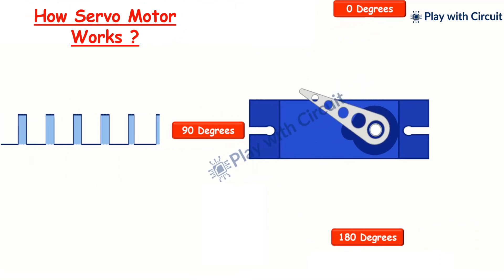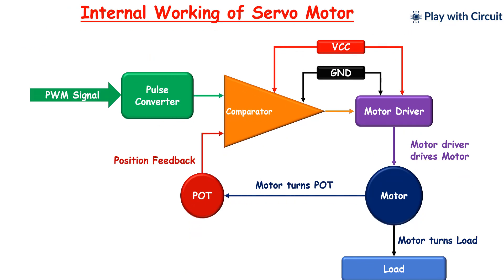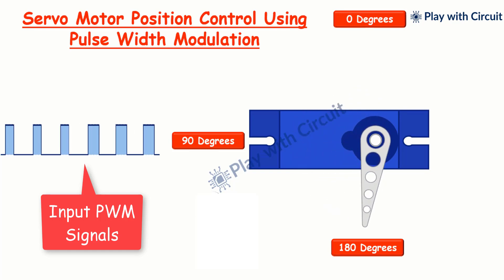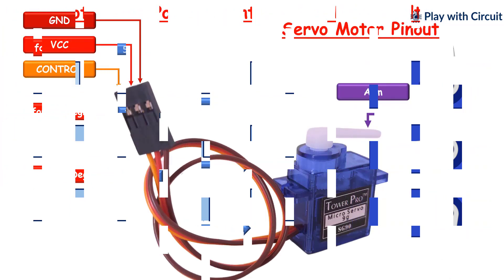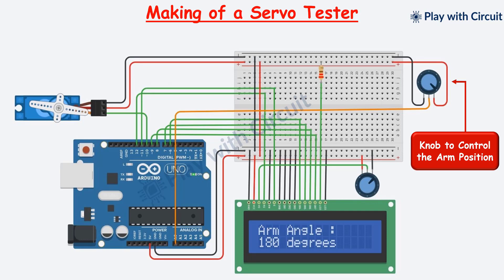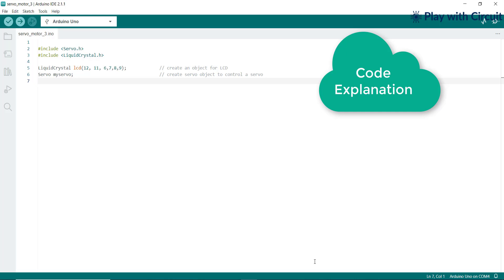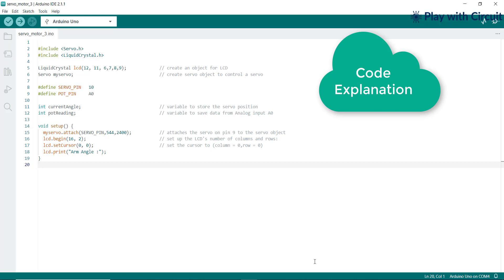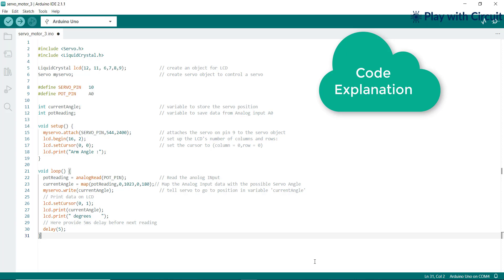How to control Servo Motor with Arduino UNO | Servo Control Arduino Code | Arduino Tutorial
Hey there, Arduino enthusiasts! We've got an exciting project lined up for you. We're going to explore servo motors and learn how to control them using an Arduino UNO board.

Servo motors are special types of motors designed for precise control of angular position. They are commonly used in various DIY projects, especially those involving robotics, automation, and remote-controlled devices. They have simple control interfaces which makes them easy to connect with Arduino.